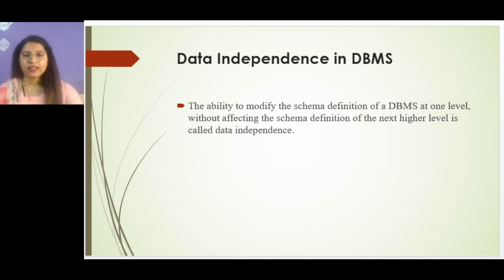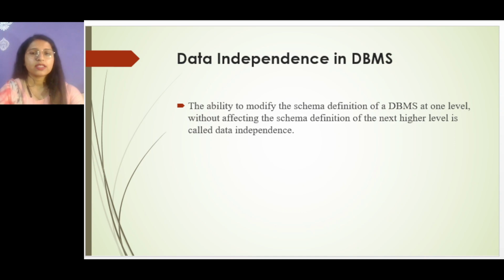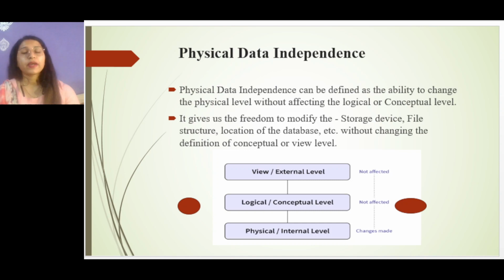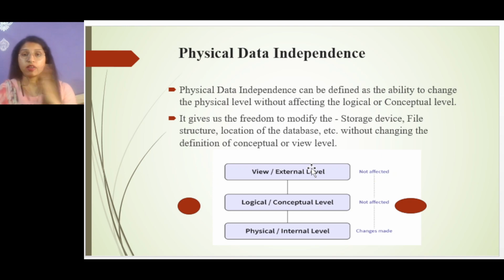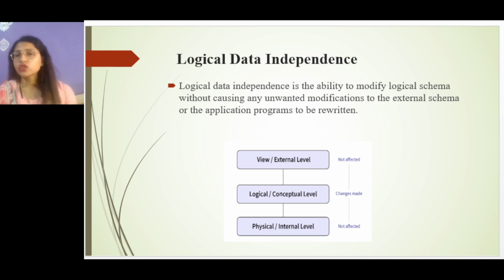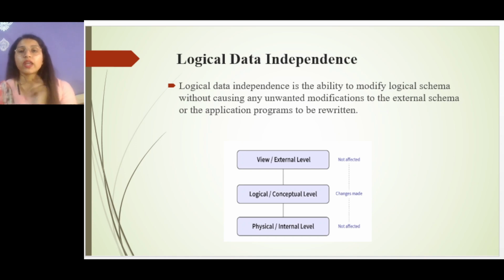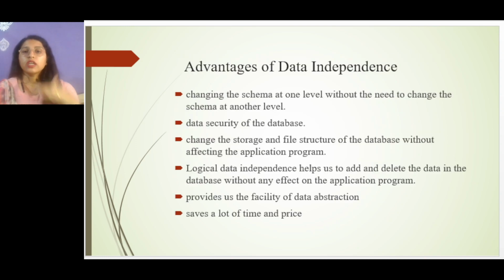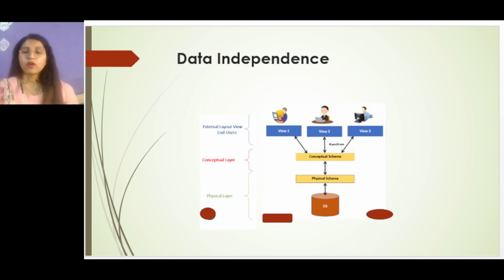DATA INDEPENDENCE -DBMS (IT AND CS LECTURES) PHYSICAL & LOGICAL DATA INDEPENDENCE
THREE SCHEMA ARCHITECTURE -DBMS (IT AND CS LECTURES)
PHYSICAL & LOGICAL DATA INDEPENDENCE